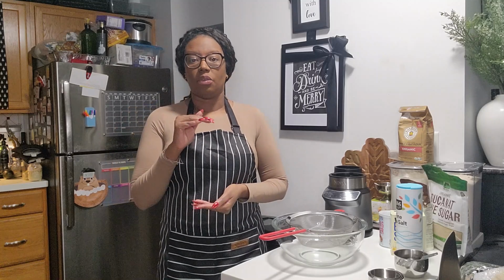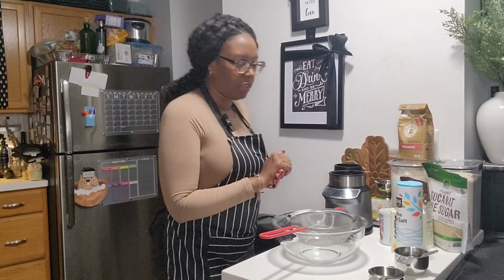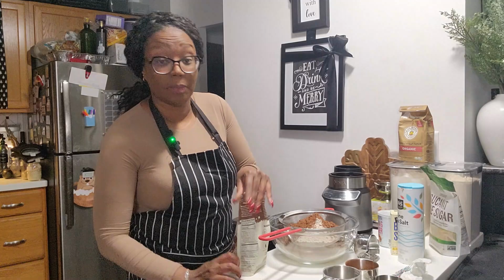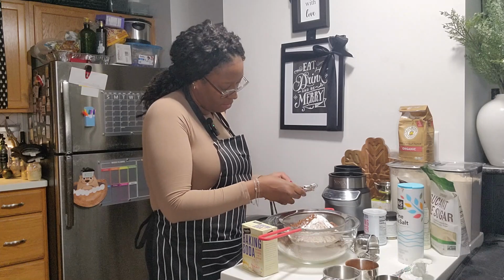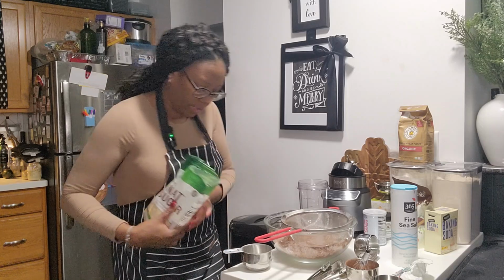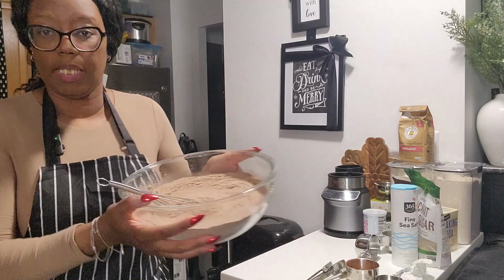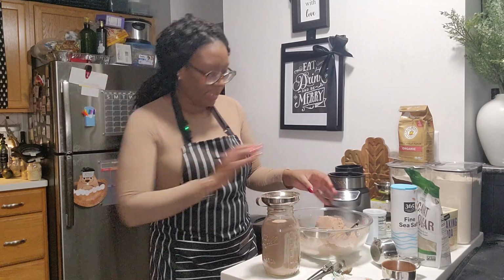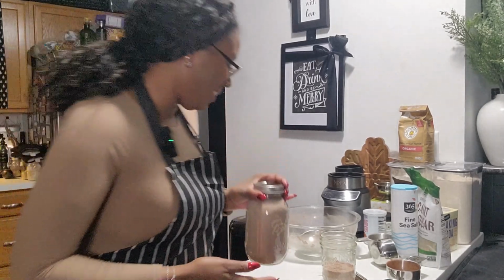Vlogmas Day 4: Homemade Chocolate Cake Mix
Baking mixes make great last-minute gifts — the ingredients are everyday pantry staples that you likely have on hand, so grab a mason jar and start mixing! Dress them up for gifting by adding chocolate chips or walnuts to the jar. Tie the lid with ribbon. Go full on Martha Stewart.

Chocolate Cake Mix
• 2 cups Whole Wheat Flour You can use alternative whole grain flours, such as einkorn or spelt, and you can also use sprouted flour.
• 3/4 cups Unsweetened cocoa powder
• 2 tsp Baking powder
• 1 1/2 tsp Baking soda
• 1 tsp Salt
• 1 tsp Instant espresso powder of coffee powder, optional You can substitute with decaffeinated coffee powder
• 2 cups Whole sweetener, such as "sucanat," that has been ground into its powdered form. Other options include maple sugar, coconut sugar, or date sugar that has been ground into its powdered form.

Instructions
• Simply add all the ingredients for each individual mix to a large bowl and whisk together well at least 30-60 seconds until all the ingredients are well incorporated. Then transfer the individual mix to a quart-sized jar, seal well, and store in your pantry. Each mix will have a shelf life of approximately six months to one year.

Baking Directions
• Preheat oven to 350°F. Empty the entire contents of the jar of the Chocolate Cake Mix into a large bowl. First, add 1 cup of boiling water to the mix and stir well to incorporate. Make sure that the mix has returned to room temperature and now add to the bowl: 1 cup of buttermilk (or a buttermilk substitute such as 1 cup of milk with a bit of lemon juice added to it), 1/2 cup melted butter cooled to room temperature (or 1/2 cup of coconut oil in its liquid state), 2 large room temperature eggs, and 2 teaspoons of vanilla extract. Mix together by hand or with an electric mixer until well combined. Distribute the cake batter evenly between two round cake pans that have been greased well with butter and dusted with flour. Bake for approximately 30-35 minutes until a toothpick inserted into the center of the cake comes out clean. Remove from the oven and allow the cakes to cool for approximately 10 minutes. Next, remove the cakes from their pans and transfer to a cooling rack to allow them to cool completely before frosting.

Etsy Shops Mentioned:
BusyIzzysTreasures for the silver drinkware
JunkologistsGoods for the fairy light

King Arthur, 100% Organic Whole Wheat Flour, 100% Whole Grain, Non-GMO Project Verified, 5 Pounds

NOW Foods, Certified Organic Sucanat Cane Sugar, Powder from Pure Evaporated Cane Syrup, Excellent Substitute for White and Brown Sugar, Certified Non-GMO, 2-Pound

NuNaturals Unsweetened Organic Fair Trade Cocoa Powder, Premium Dutch-Process For Drinking and Baking, 1 lb

Notice: Materials purchased on Amazon. My video descriptions feature Amazon Links via the Amazon Associates Program.  It means the world to me that you choose to shop via my links 🙏🏾.